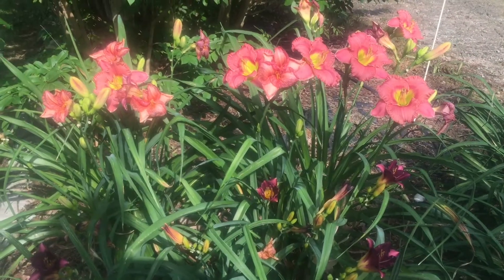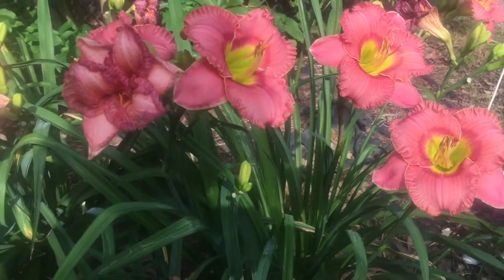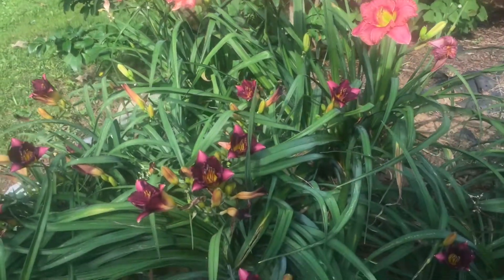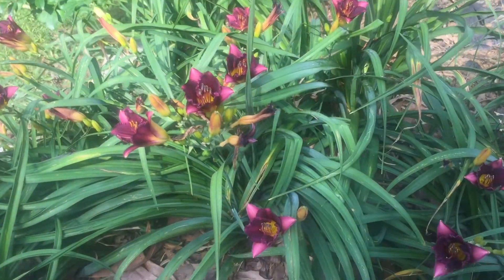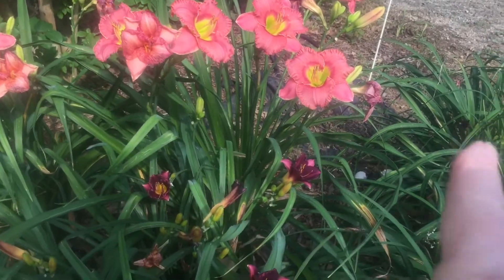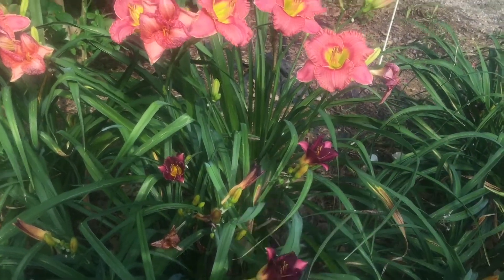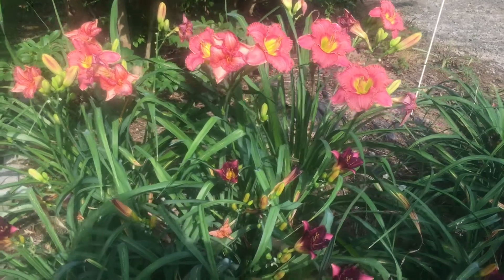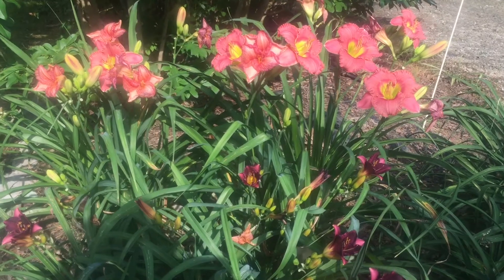Painting Nature - Composing Day Lilies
Welcome to the Open Art Studio of Cynthia Parsons. Enjoy this Art Class Moment of painting tips, techniques, painting from Nature & personal insights of painting students and international art experts. more below.

Day Lilies are a beautiful flower to enjoy and paint... watercolor, oil, acrylic & more.